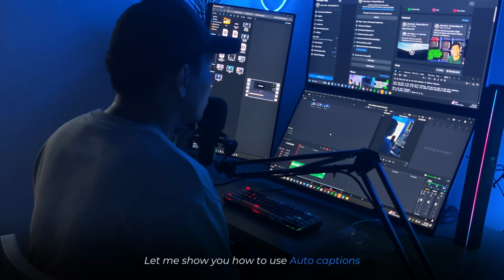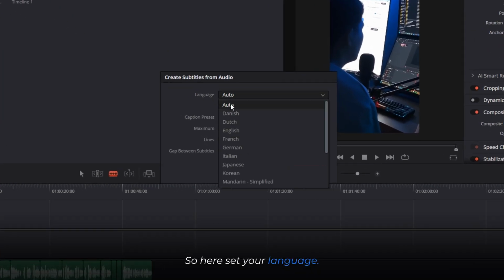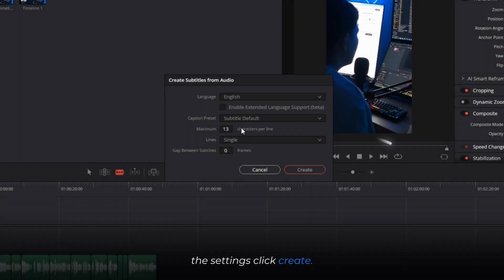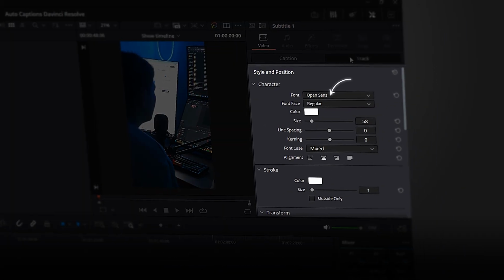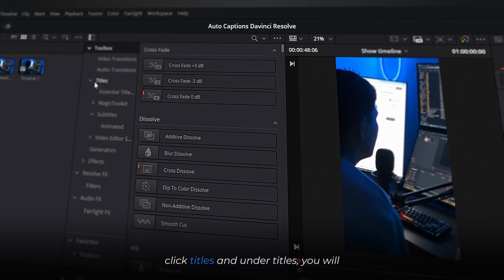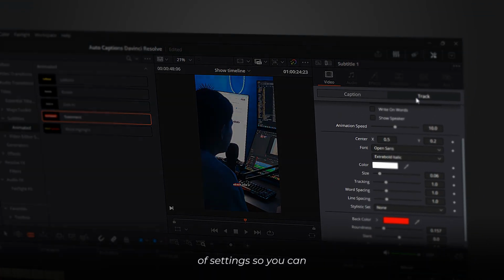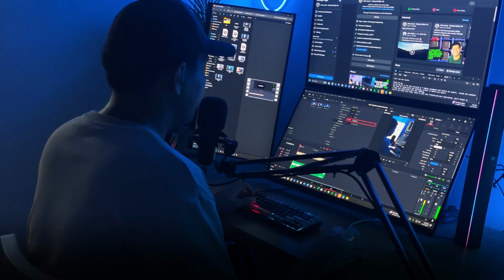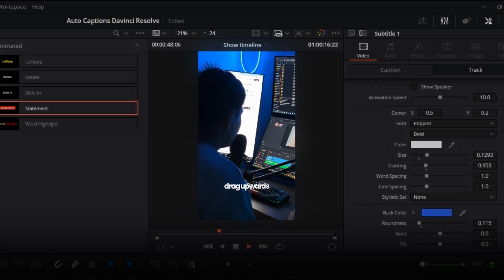The NEW Davinci Resolve Auto Caption Powered By AI Neural Engine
In this video, we take a look at the brand-new Auto Caption feature in DaVinci Resolve, powered by the AI Neural Engine. This update makes creating subtitles, closed captions, and auto-generated captions faster and easier than ever. If you’ve struggled with manual transcription or syncing captions by hand, this feature is a game-changer.

DaVinci Resolve auto captions, subtitles, AI captions, auto subtitle generator, Resolve AI Neural Engine, video captions, automatic transcription, caption workflow, how to add subtitles, AI video tools, How to edit reels in Davinci